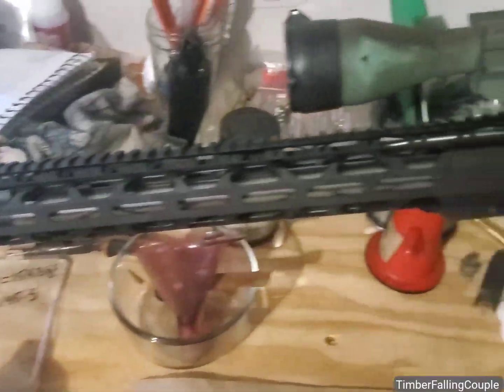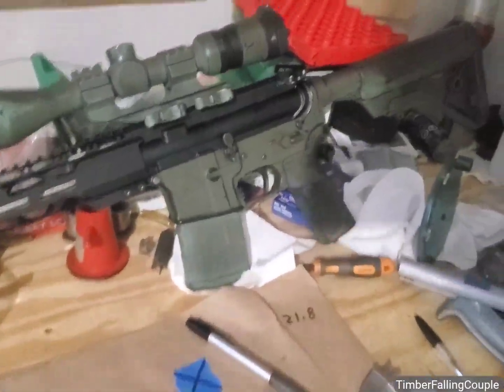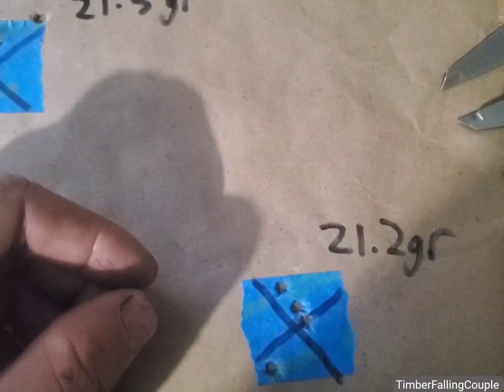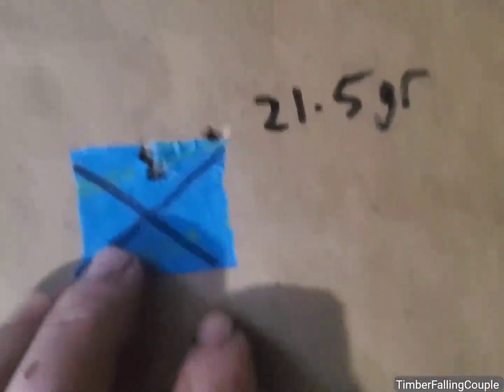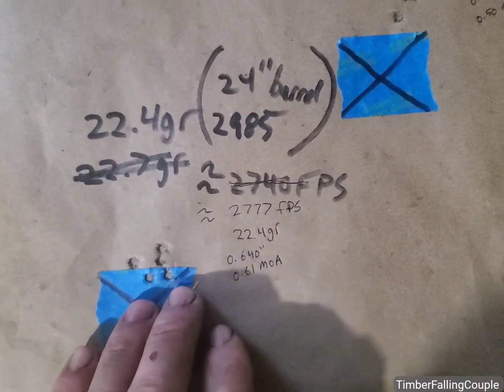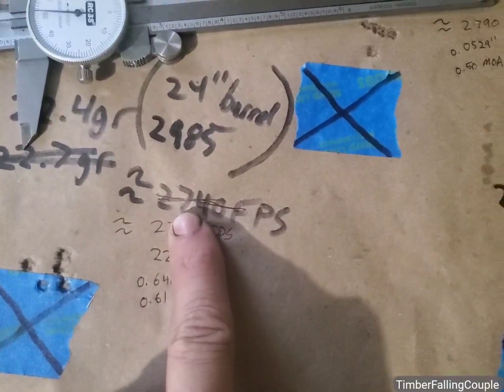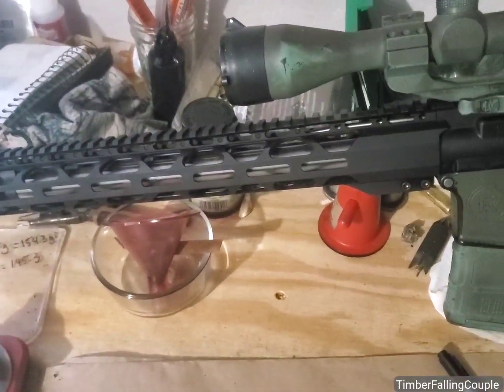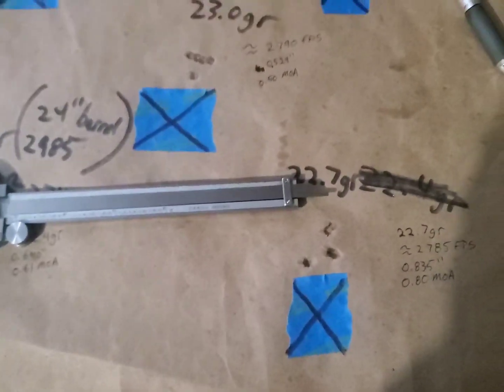Radical Firearms Budget Upper, Match Handload